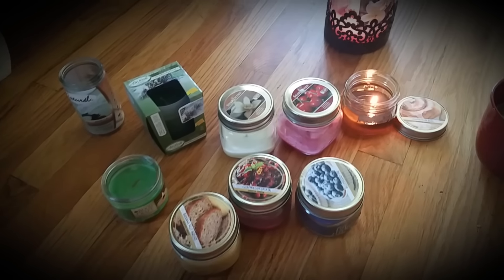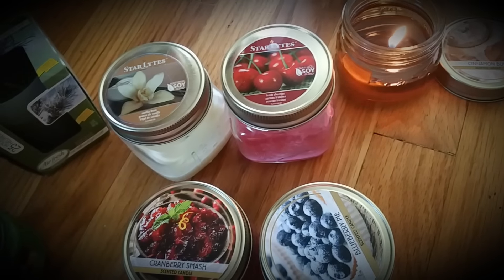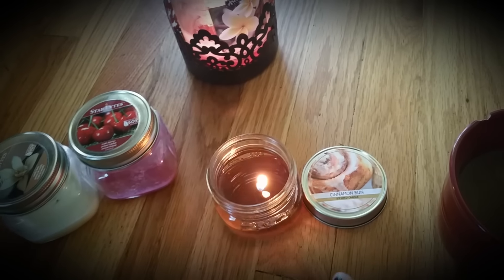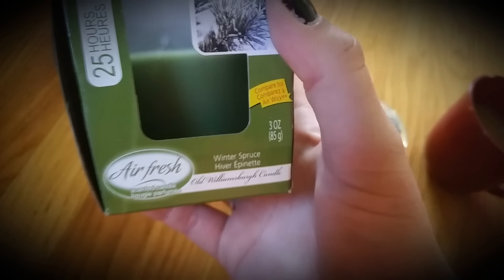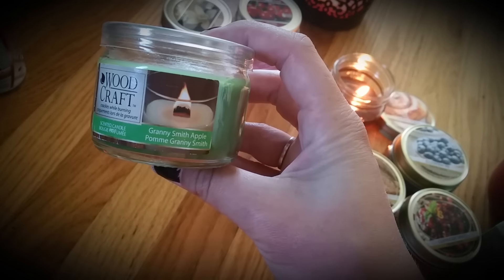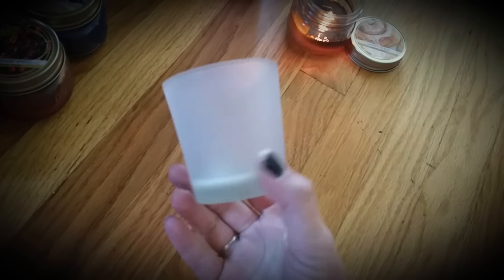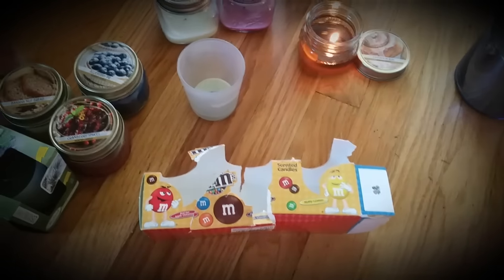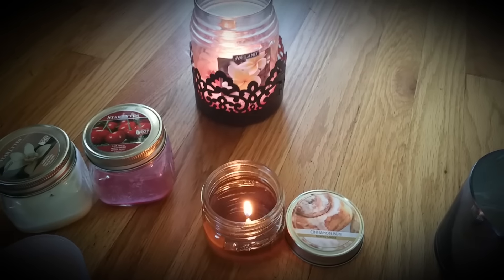Dollar Tree Candle Reviews & Candle empties